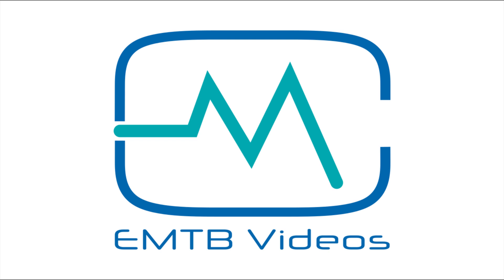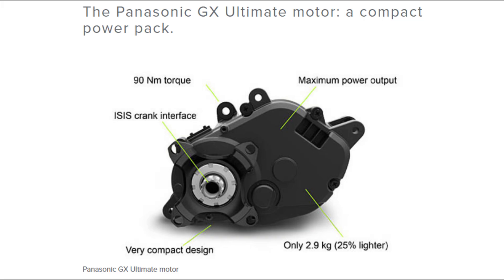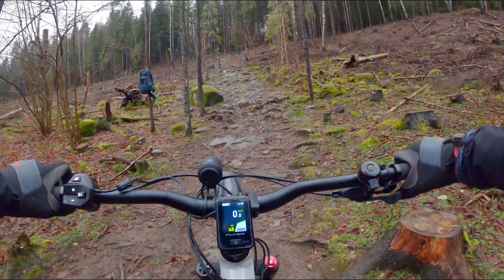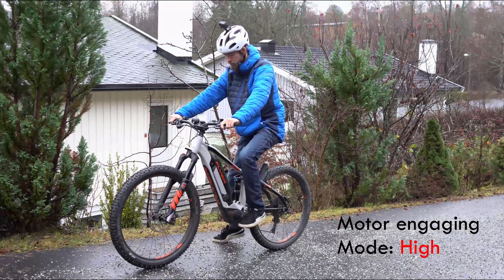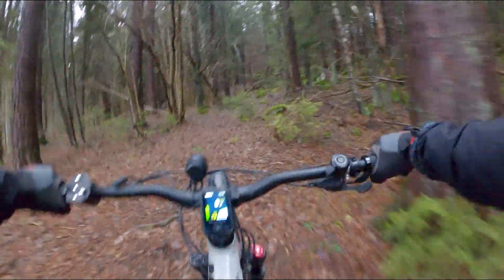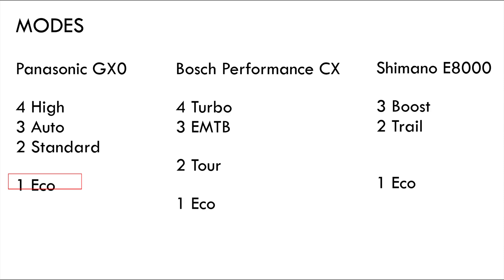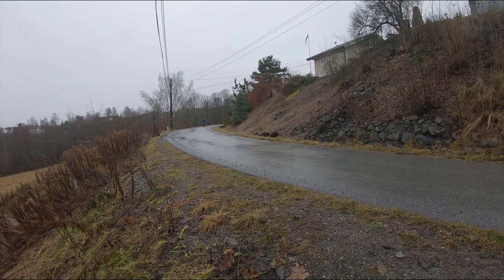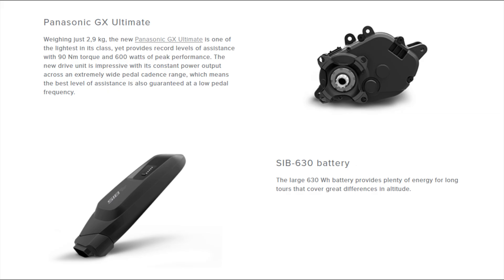Panasonic GX0 (Ultimate) 2019 - eBike motor review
Reviewing the new for 2019 Panasonic GX0, also known as the GX Ultimate. This is a 250W pedelec/ebike motor.